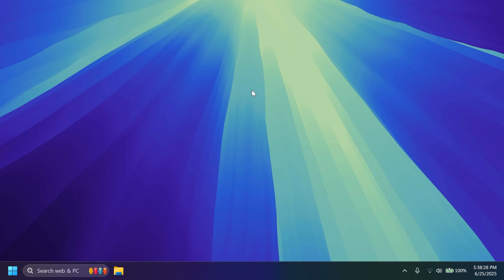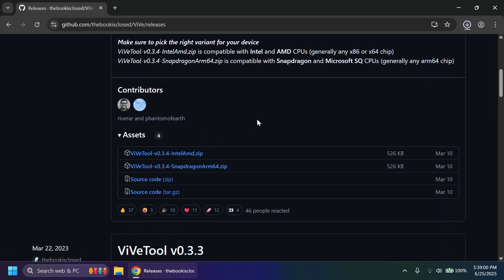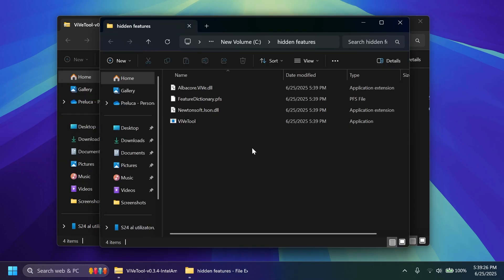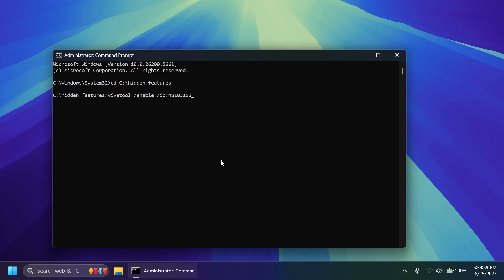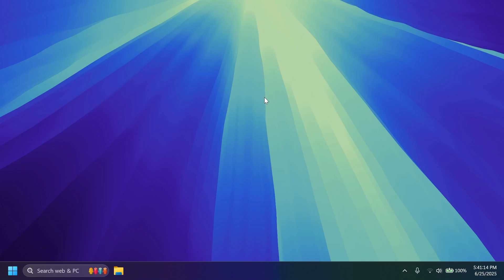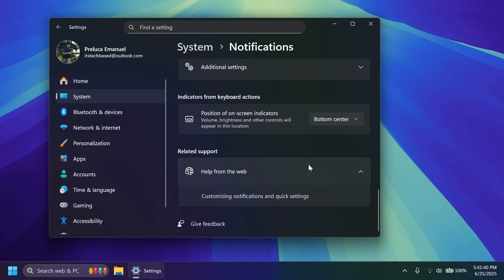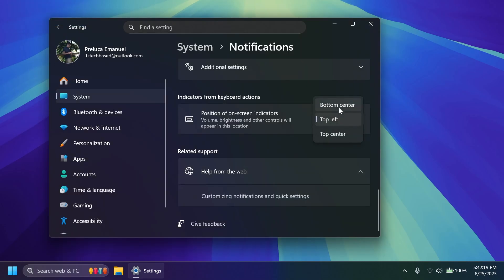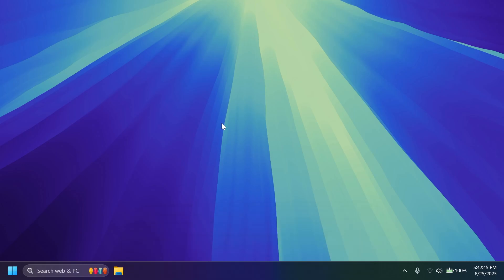How to Enable the New Flyouts Location Setting in Windows 11 26200.5661